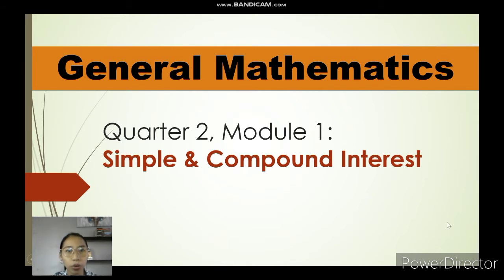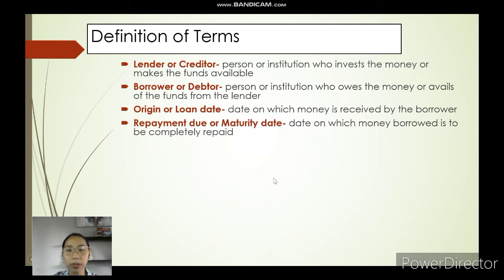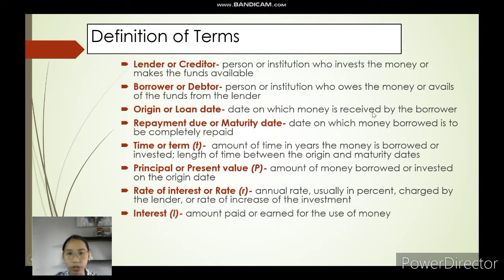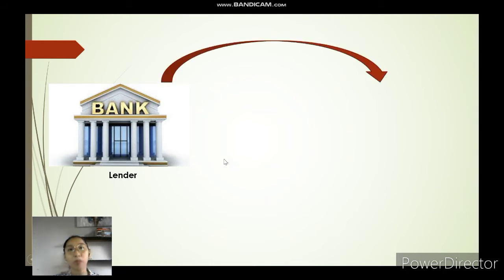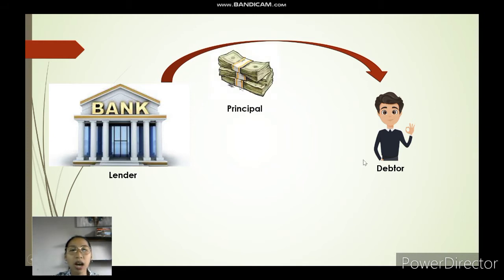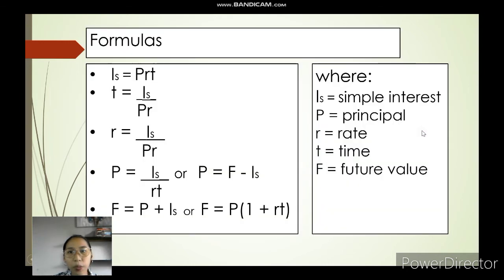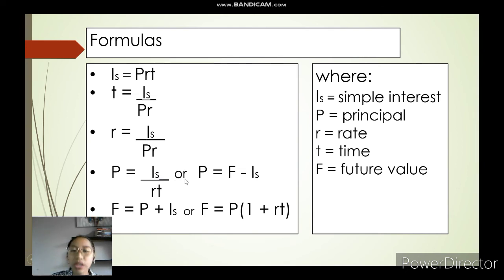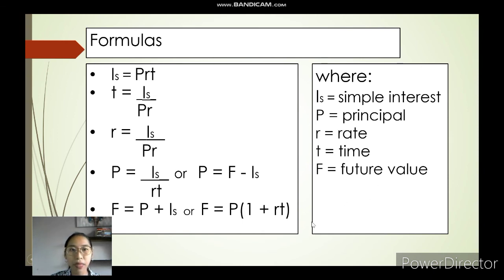General Mathematics: Quarter 2, Lesson 1: Simple Interest (part 1)